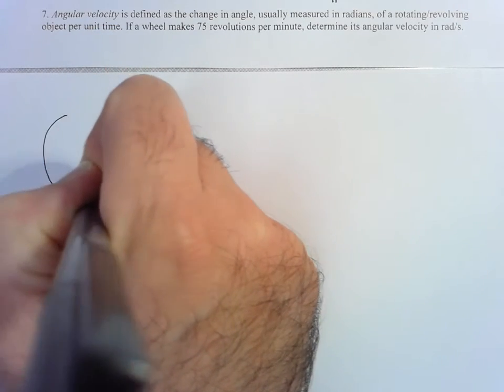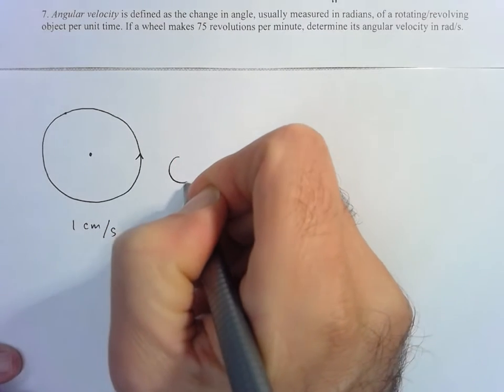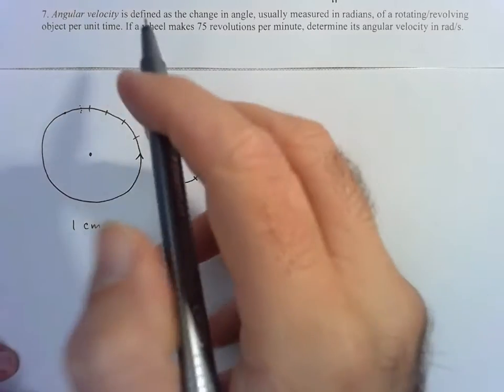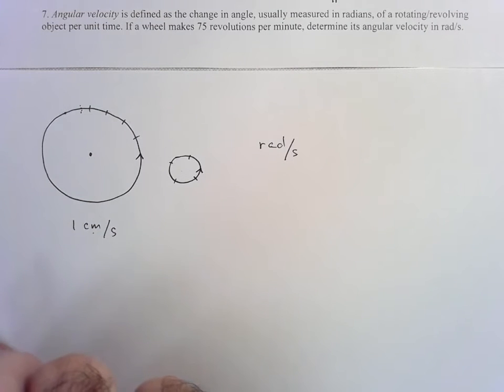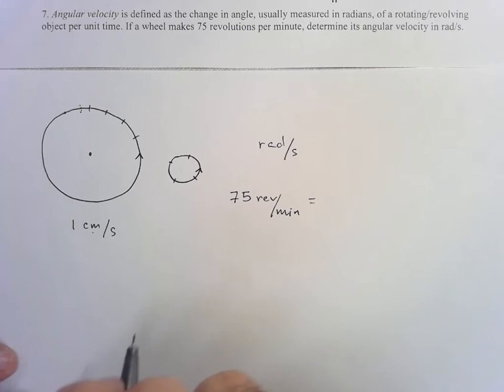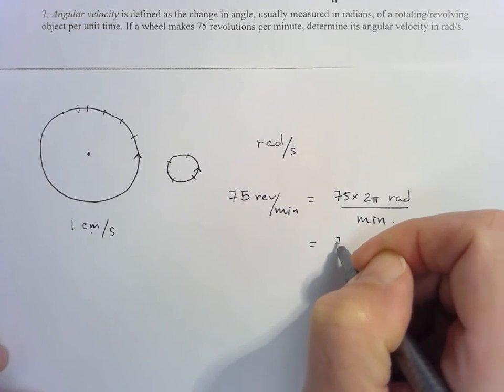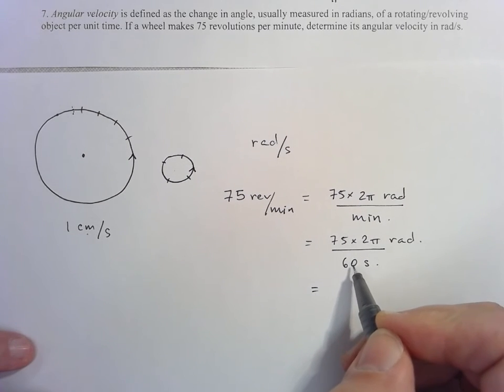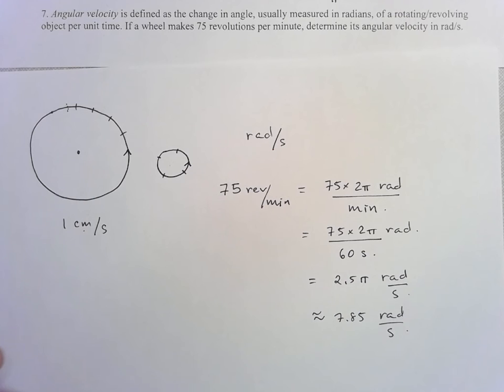Unit 4 Lesson 1 Part 3